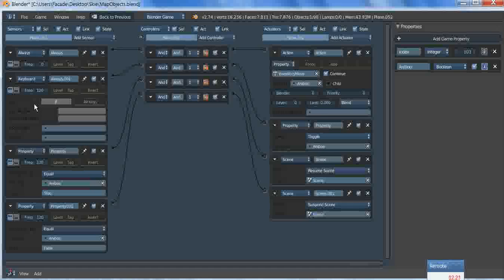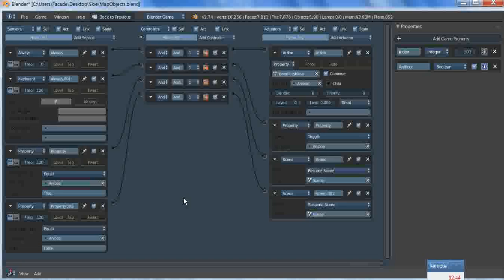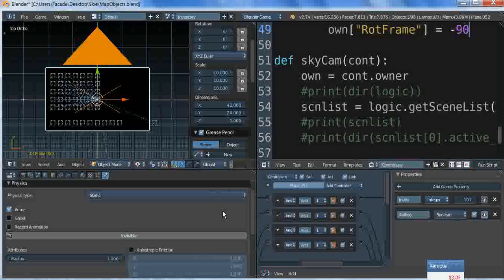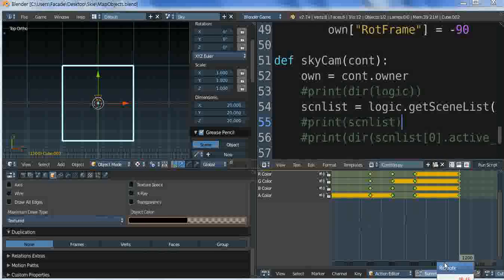Let's Blending 7 HUDs up redub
Let's Blending - Now with more red dye